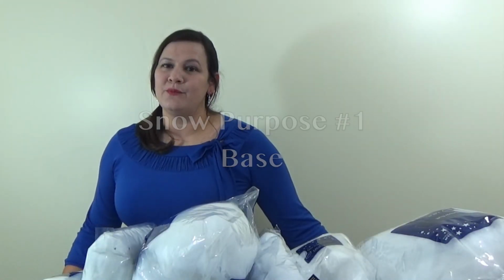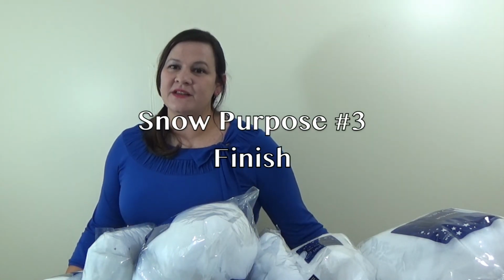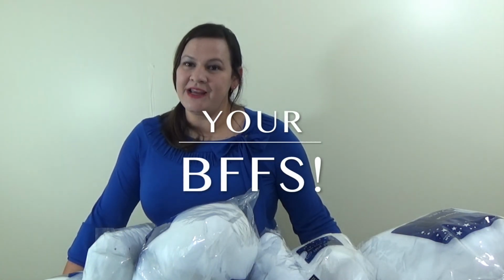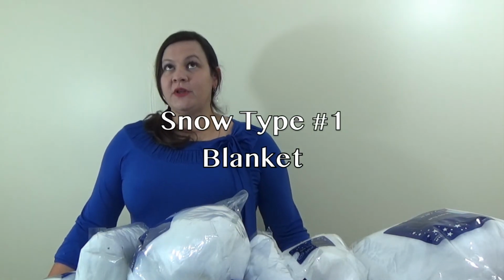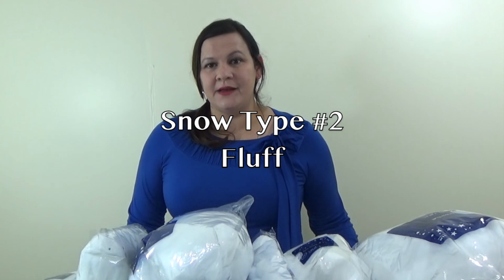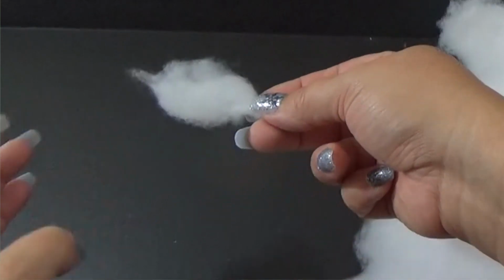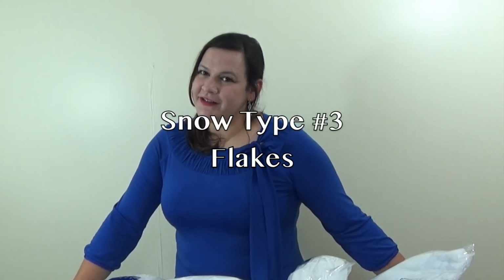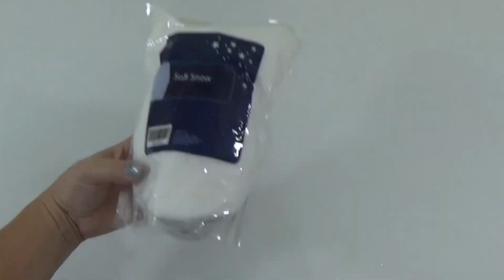Get to Know Your Village Snow - Its Purpose and Types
Not all snow is created equal, so knowing what snow can do for you is the first step in finding the right snow for your village.

Let me be your BFF to 2 BFFs: Snow Base, Fillers, and Finishes & Blankets, Fluff, and Flakes! Acronymically coincidental? I think not!

Video Chapter Index:
0:00 Intro
0:38 Base Purpose
1:10 Filler Purpose
1:32 Finish Purpose
2:56 Blanket Type
3:59 Fluff Type
5:48 Flake Type
7:23 Choosing
8:07 Closing

Attributes: zfootageg